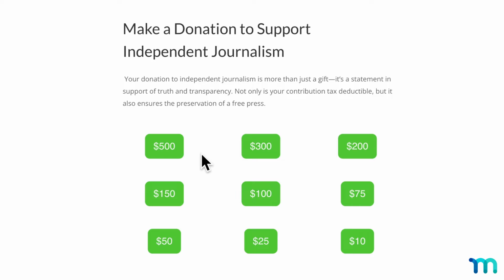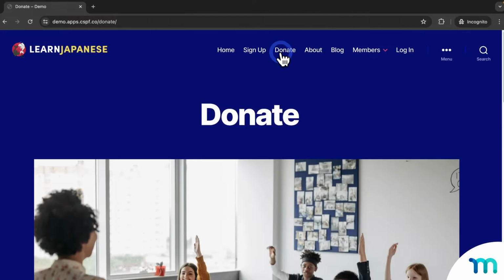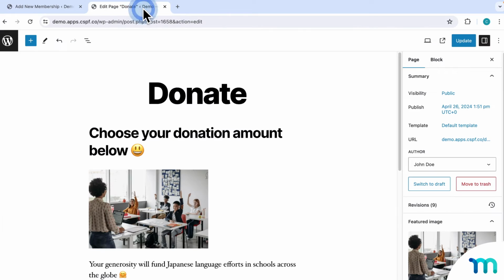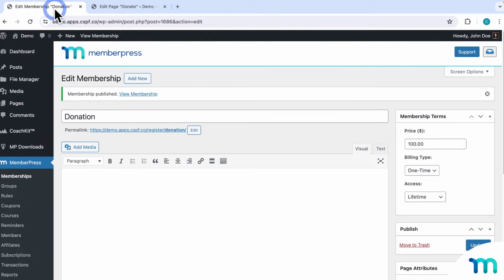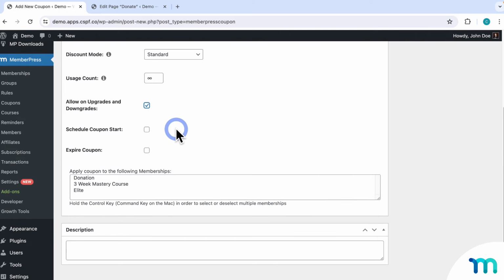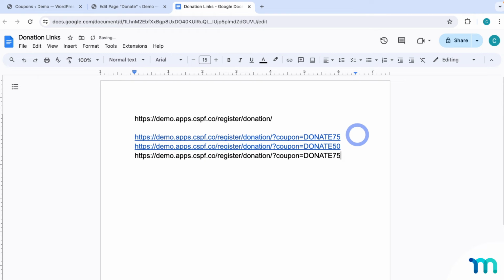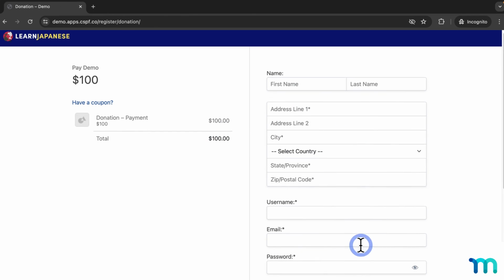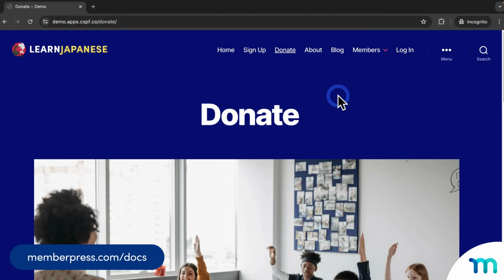How to Accept Donations with MemberPress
In this video, you'll see how to accept donations on your MemberPress website. You'll be able to create as many pre-set donation options as you want, so people can choose how much they want to pay you, either as a recurring payment, or just a one-time donation.

► Timestamps ⏱️
00:00 Intro
01:38 How donations are structured
04:00 Creating a donation membership
06:21 Linking the base membership to the donation page
07:02 Creating coupons for donation amounts
09:31 Creating donate links with coupon codes
12:03 Front-end view of a donation page
14:26 More info